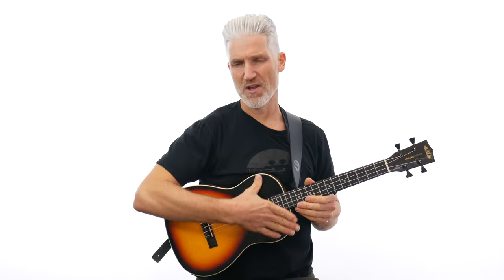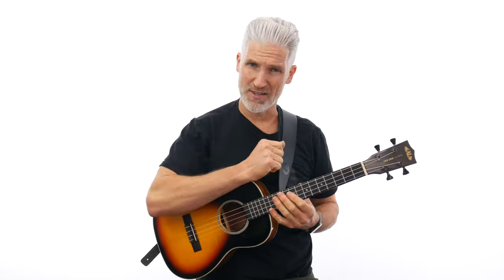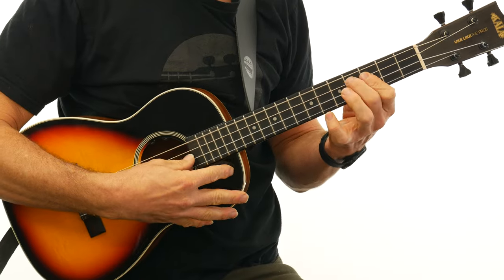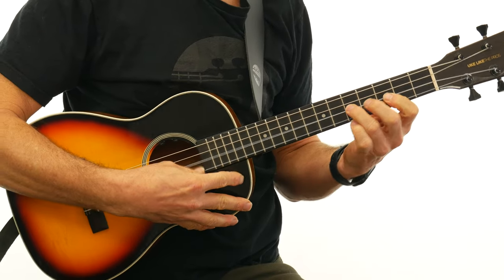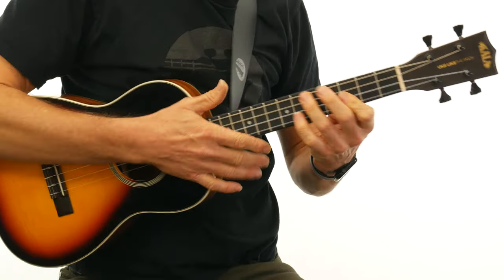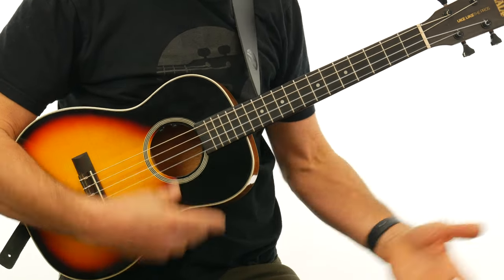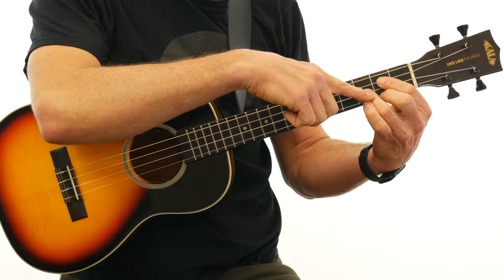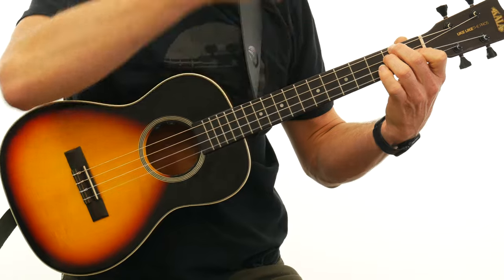Why Baritone Ukulele? Top 3 Reasons!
Baritone Ukuleles are great because of their size, sound, and tuning.

Get this @kalabrandmusic and @Ukelikethepros Baritone Ukulele at terrycartermusicstore.com

Learn how to master the Baritone Ukulele at ukelikethepros.com

FREE STUFF:
+ Free Ukulele Chord Chart

READY TO BUY A UKULELE?

Terry